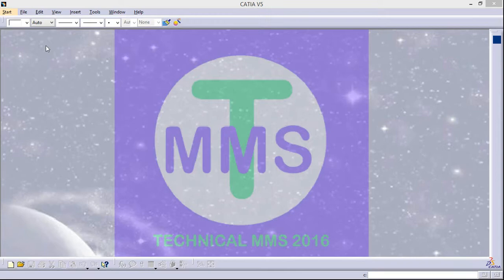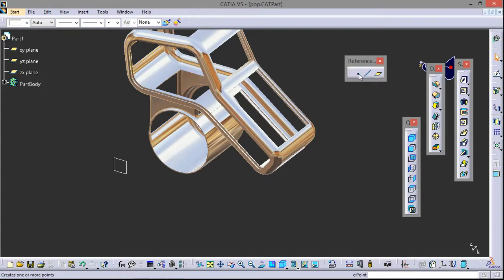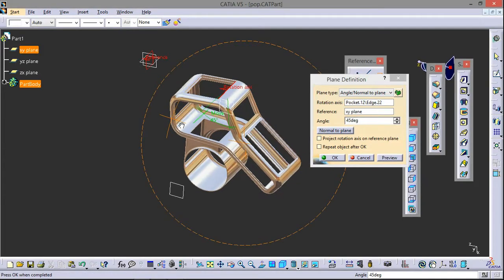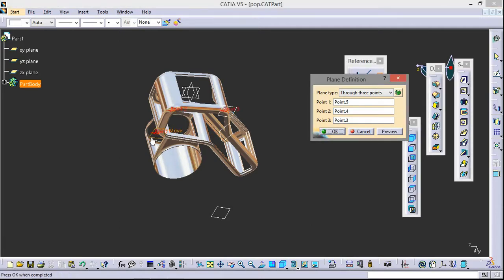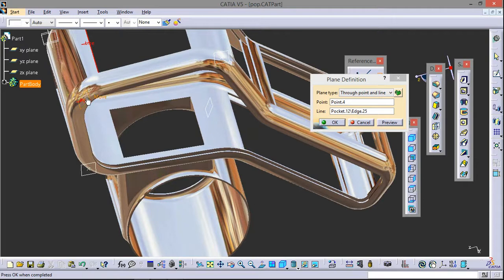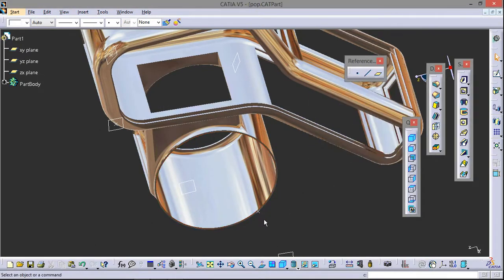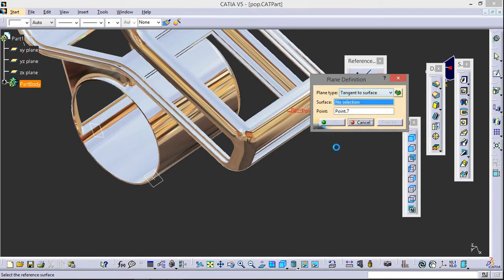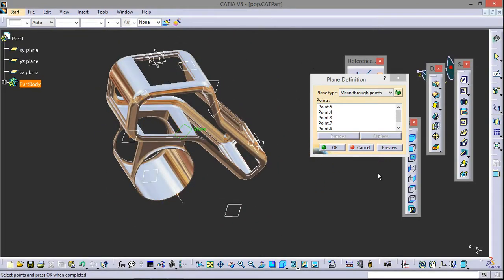Catia learning video Catia Reference Plane TUTORIAL 6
Catia learning video Catia reference plane
CATIA V5 TUTORIALS FOR BEGINNERS & INTERMEDIATE LEARNERS
Professional Engineer Experts are working day & night to make CATIA easy for you.

CATIA (Computer Aided Three-Dimensional Interactive Application)
For Mechanical Designers, CATIA enables the creation of 3D parts, from 3D sketches, sheetmetal, composites, molded, forged or tooling parts up to the definition of mechanical assemblies.
The software provides advanced technologies for mechanical surfacing & BIW. It provides tools to complete product definition, including functional tolerances as well as kinematics definition.
CATIA provides a wide range of applications for tooling design, for both generic tooling and mold & die

You can design and create, and build the most wonderful place in the world,
But it takes people to make the dream a reality -Walt Disney

Be Positive, Be Creative, Be Confident Best of Luck.

You can also follow on Pinterest online catia training United States